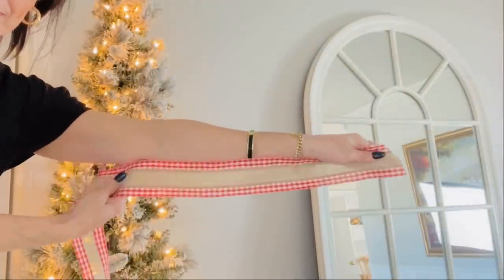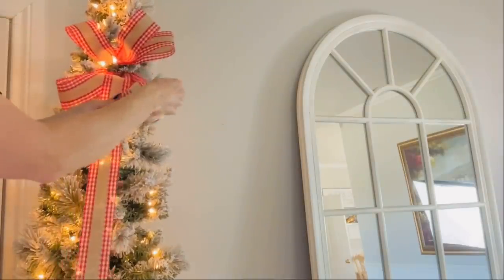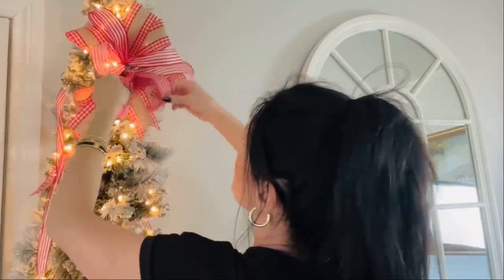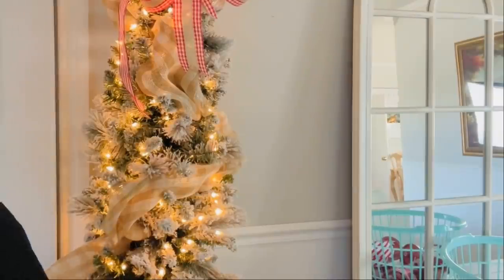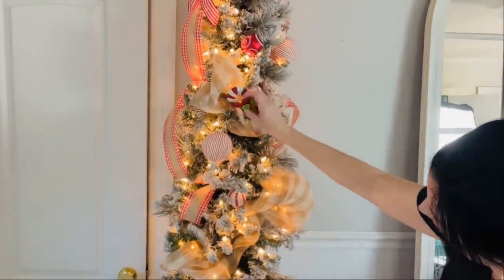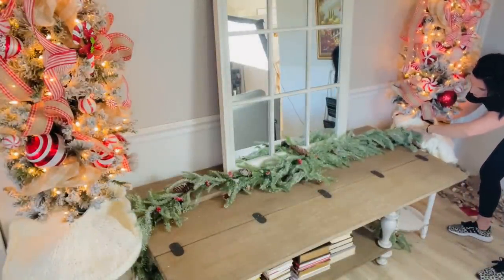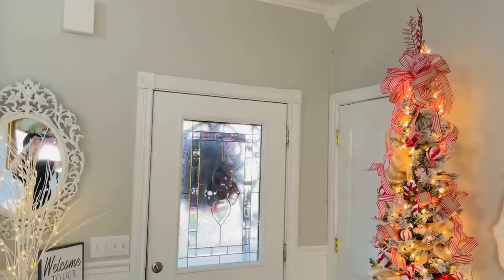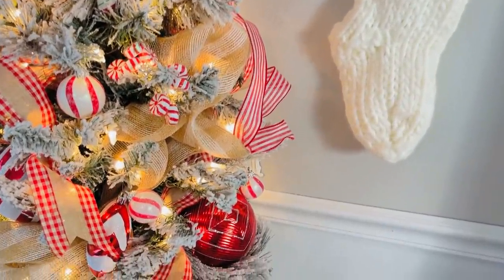🌲DIY CHRISTMAS TREE ((EASY BOW)) NO TOOLS! DECOR / ENTRYWAY~🌲 Olivia's Romantic Home DIY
Hello sweet friends, in today's video I will be sharing with episode 21 of my "I love Christmas" series! It's time for some fun and fabulous CHRISTMAS CRAFTS!! 🌲🎀🌲
💖Blog~ WATCH ALL MY CRAFTY DECOR VIDEOS!